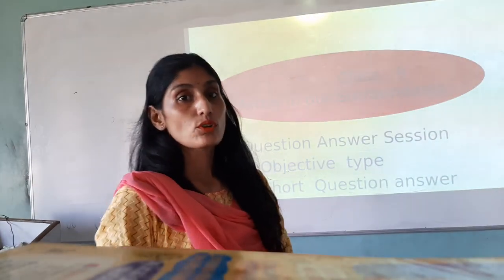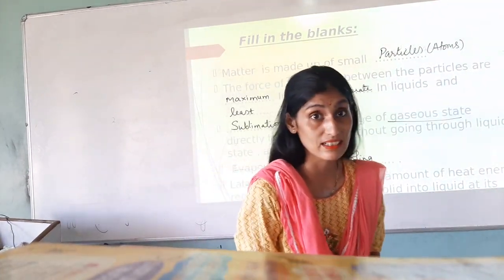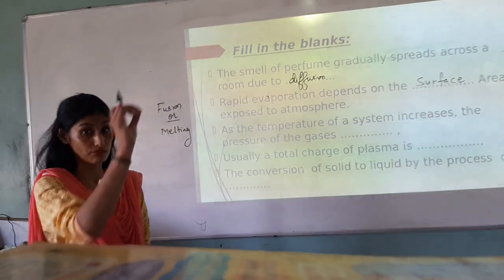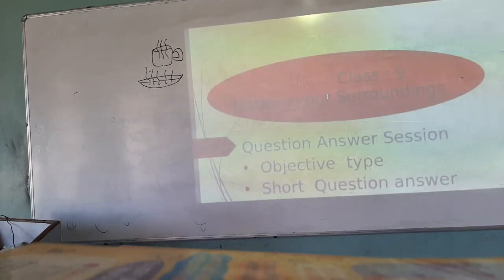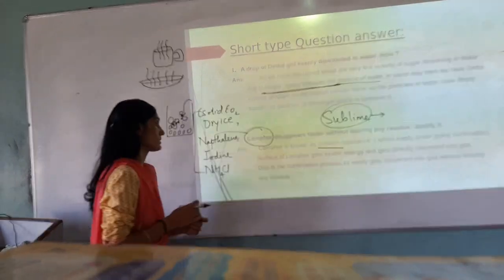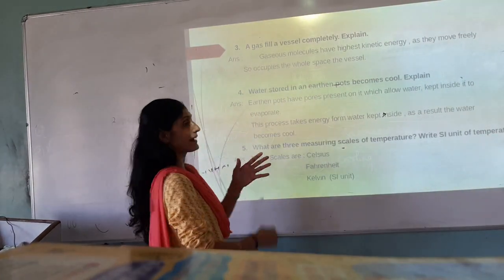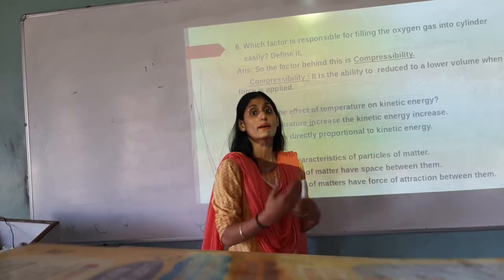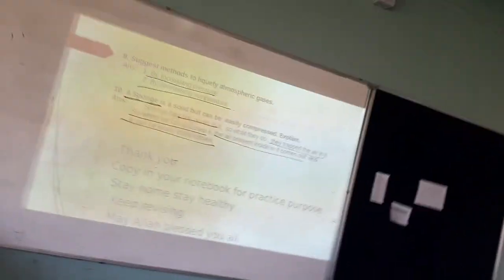Chemitry Revision session for chapter 1 class 9